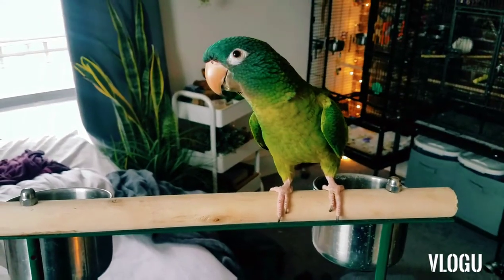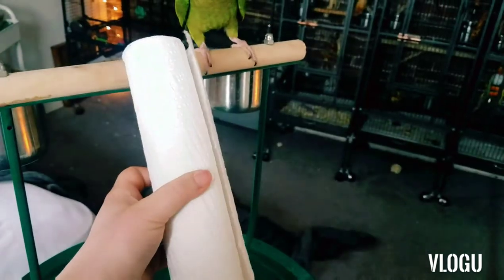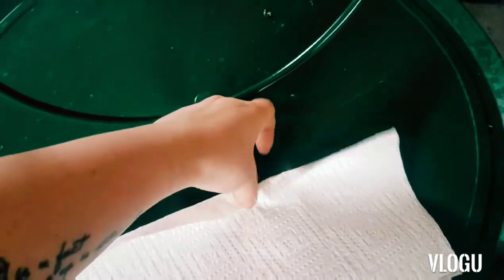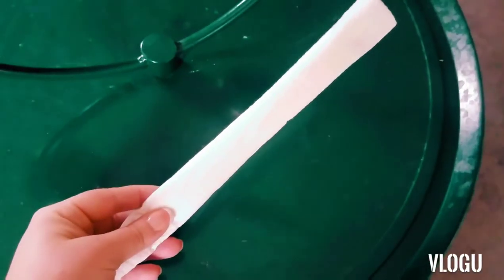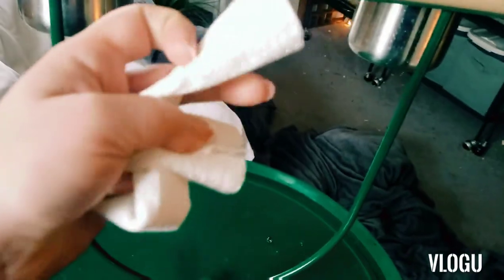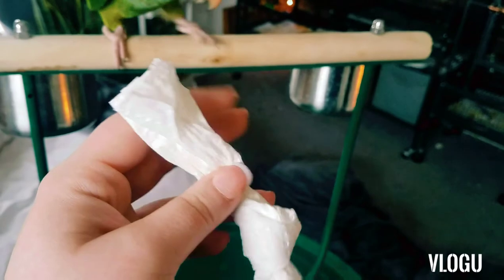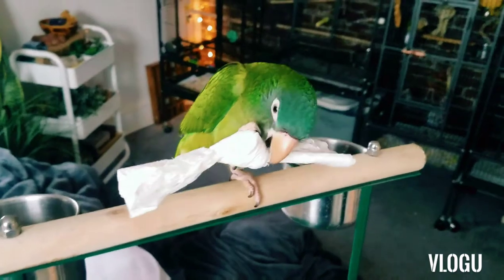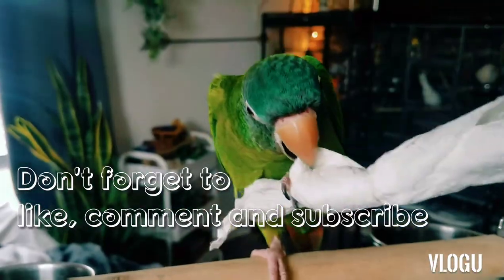2 MINUTE PARROT TIPS | PAPER TOWEL TOY | KELS.LITTLE.ZOO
🐦 My Flock:
• Rio | Yellow Sided Green Cheek Conure
• Tiki | Normal Green Cheek Conure
• Mango | Pineapple Green Cheek Conure
• Quinn/Paulie | Blue Crowned Conure
• Fiji | Rosy Bourkes Parakeet
• Luna | Tangerine Ringneck Dove
• Onyx | Albino Ringneck Dove

🐠 Fishy Fishes:
• Salmon | Crowntail Betta
• Sushi | Dumbo Halfmoon Betta
• Dyson & Shark | Mystery Snails

🐱 Other Critters:
• Colton | Black Cat
• Murphy | Black & White Tuxedo Cat